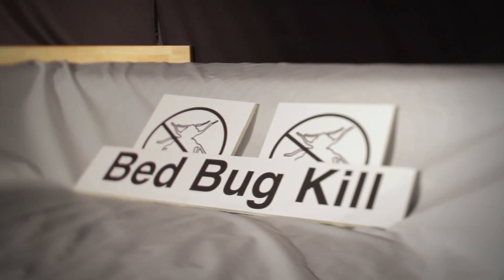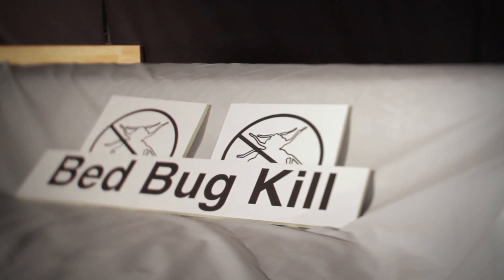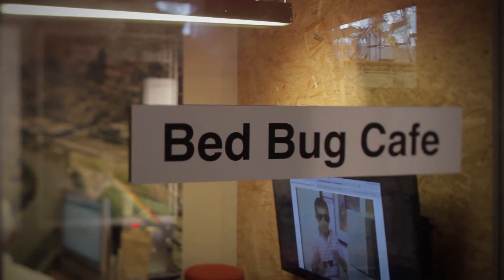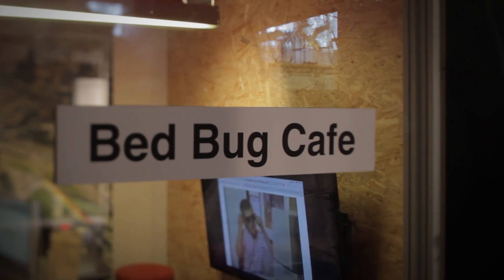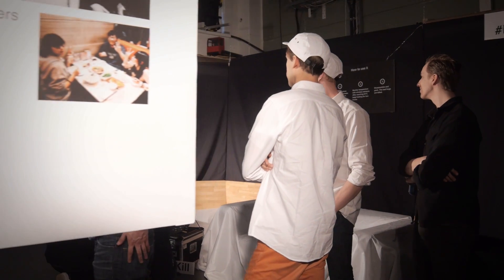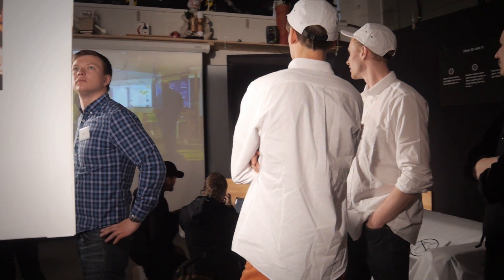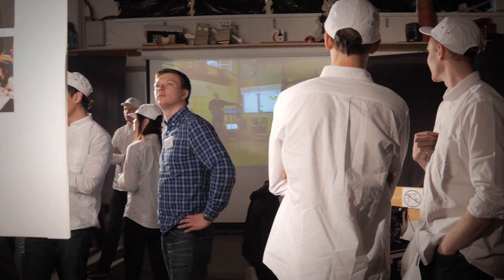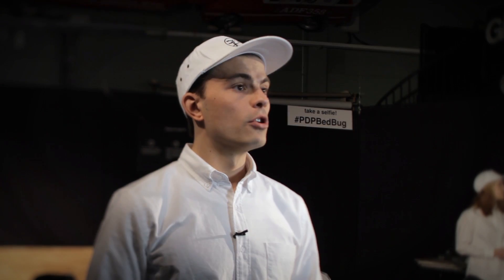From Dreams to Reality -- product design at Aalto University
At Aalto University, students are given opportunities to turn their ideas and sketches into convincing prototypes and business plans. Report from the annual Product Design Gala features surprisingly smart shoes, interior design for children's hospital and a warm welcome for bed bugs.